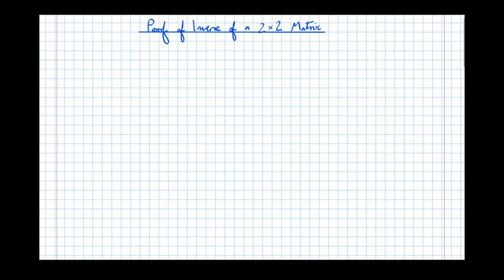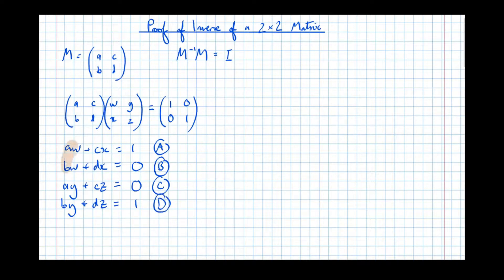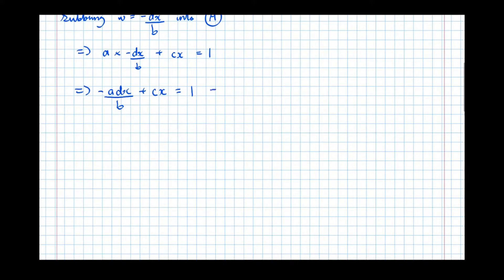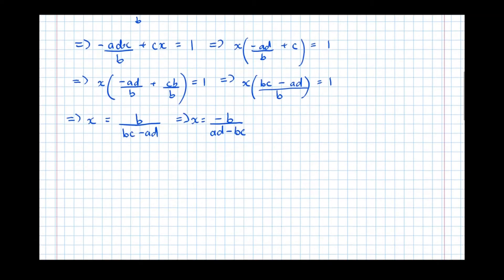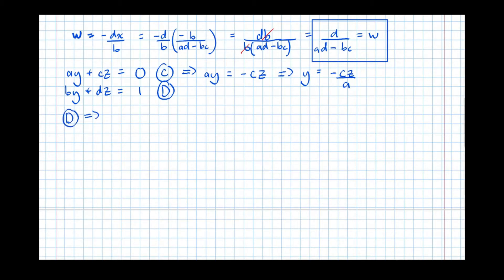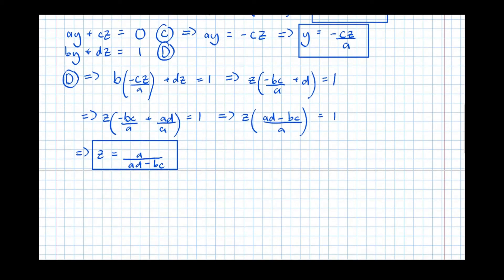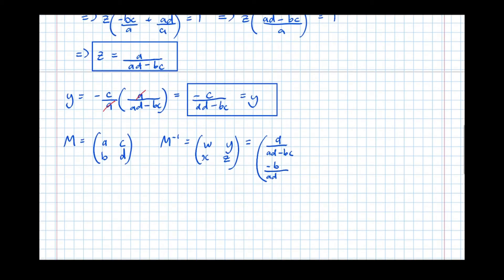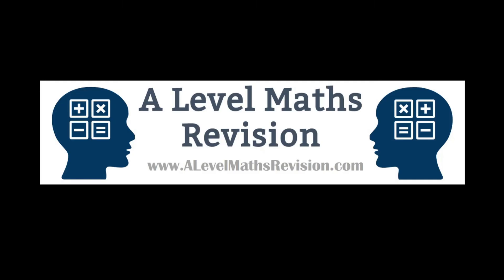Deriving the inverse of a 2x2 matrix [Yr1 Further (Pure Core)]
An A Level Maths Revision tutorial on deriving the inverse of any 2x2 matrix. For more information on my one-to-one tutoring please